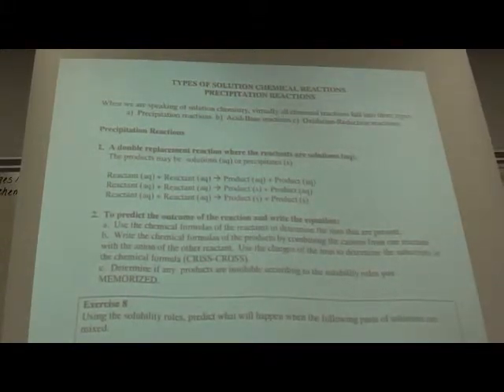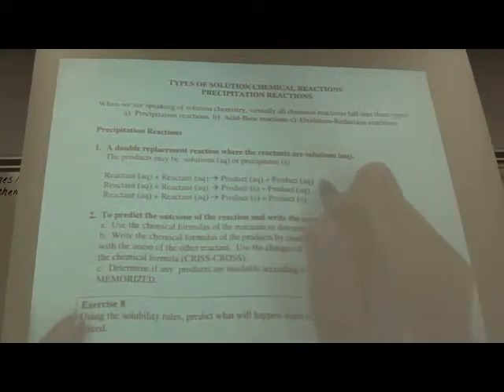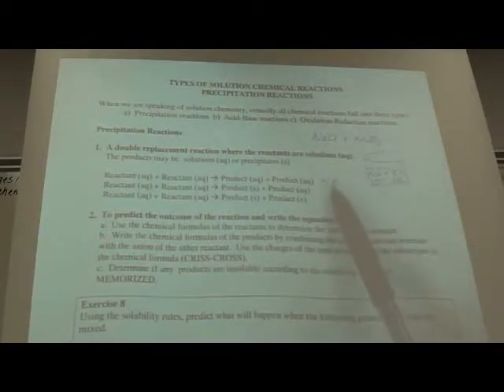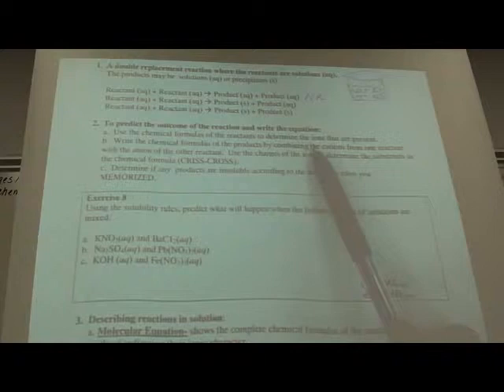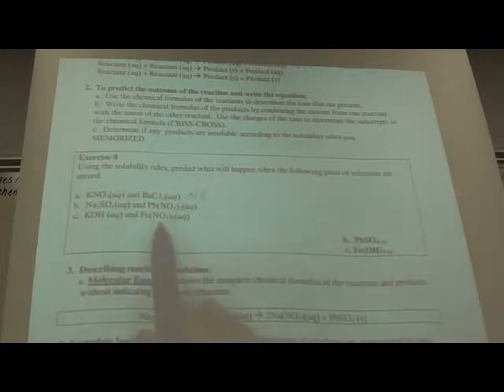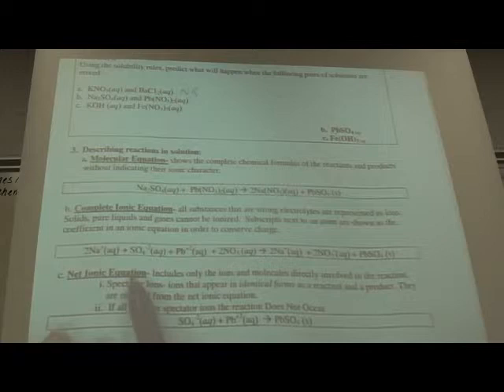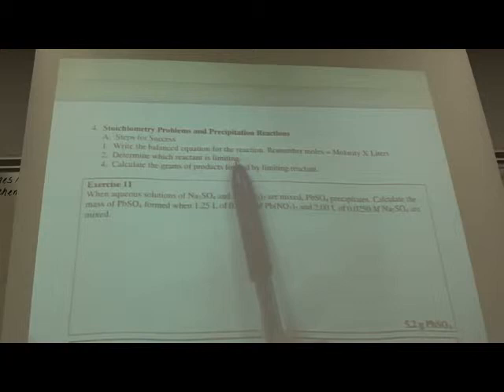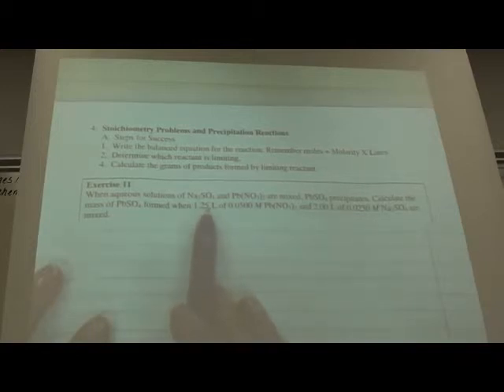ppt reactions in solution